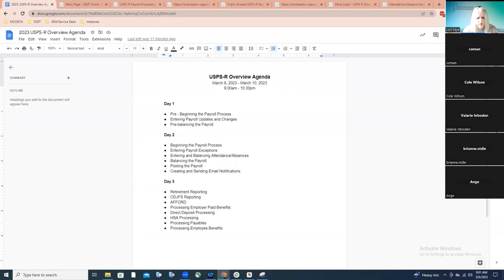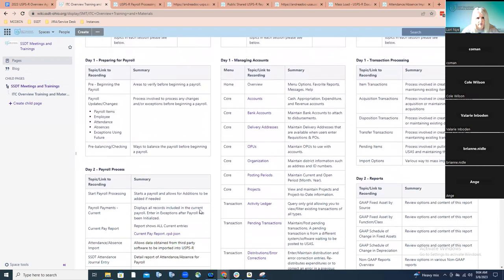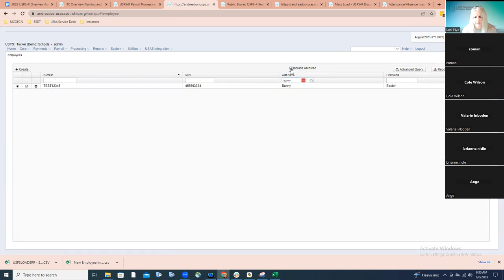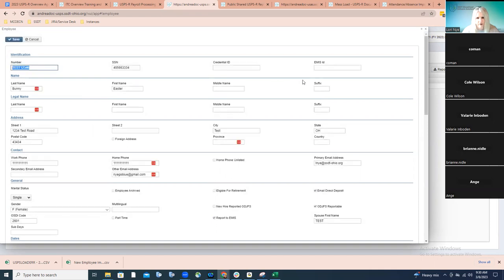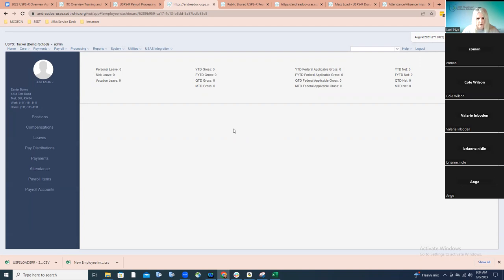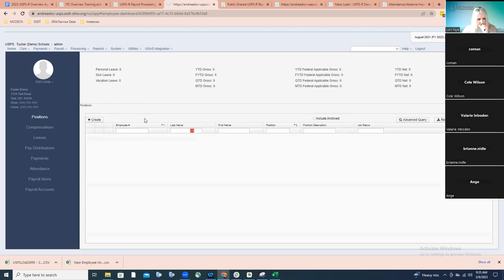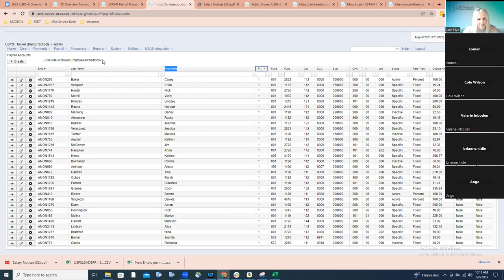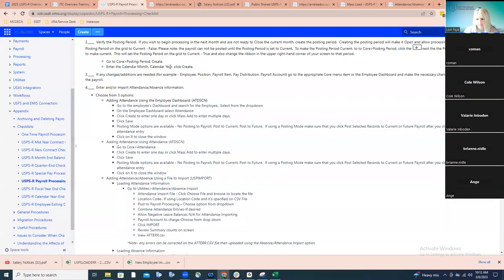USPS Overview 2023 - Day 1 - Preparing for the Payroll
This video will review the processes involved before initializing a payroll.  SSDT will be referencing our generic Payroll Processing Checklist throughout this video.  Please note: Each ITC/district may have a custom checklist they are using.  Please contact your ITC regarding the payroll checklist you should be using.

Chapters:
00:00 Introduction
06:40 Areas to verify before beginning a payroll
19:10 Processes involved when entering updates/changes before beginning a payroll
19:50 Adding an Employee
59:28 Payroll Items
1:12:00 Attendance/Absence Entries
1:39:00 Entering Exceptions using future
1:44:43 Ways to balance the payroll before initializing a payroll